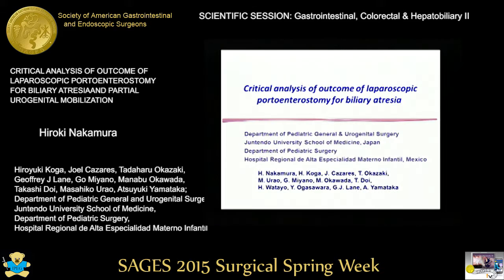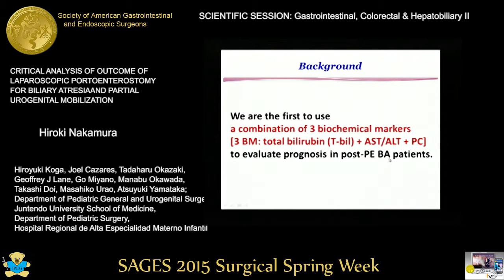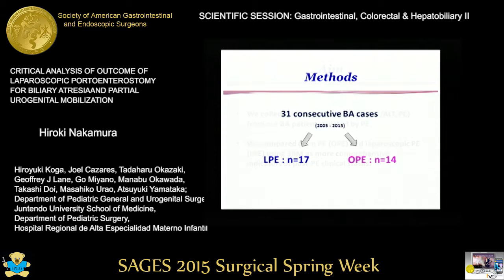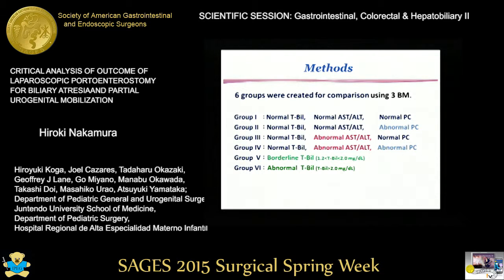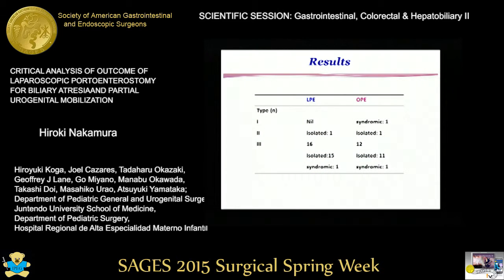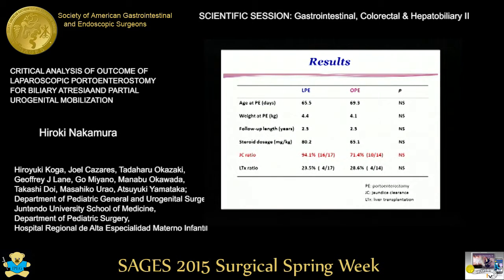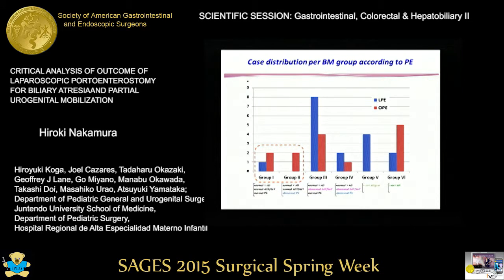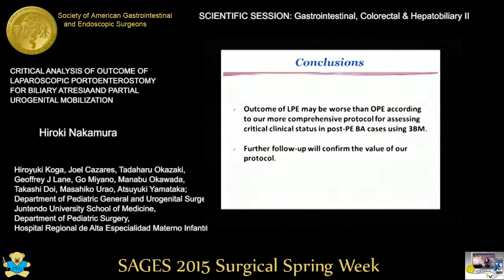CRITICAL ANALYSIS OF OUTCOME OF LAPAROSCOPIC PORTENTEROSTOMY FOR BILARY ATRESIAAND PARTIAL UROGENITA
CRITICAL ANALYSIS OF OUTCOME OF LAPAROSCOPIC PORTENTEROSTOMY FOR BILARY ATRESIAAND PARTIAL UROGENITAL MOBILIZATION

HIROKI NAKAMURA

HIROYUKI KOGA, JOEL CAZARES, TADAHARU OKAZAKI, GEOFFREY LANE, GO MIYANO, MANABU OKAWADA, TAKASH DOI, MASAHIKO URAO, ATSUYUKI YAMATAKA